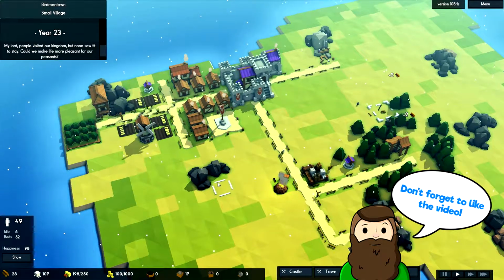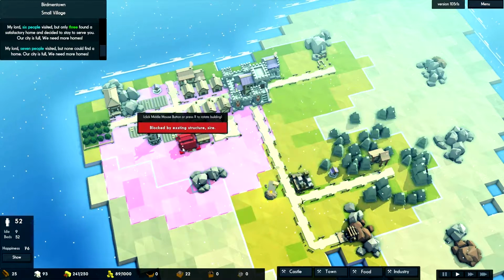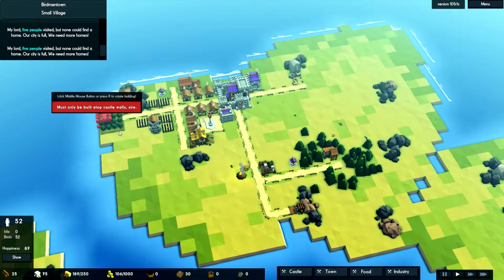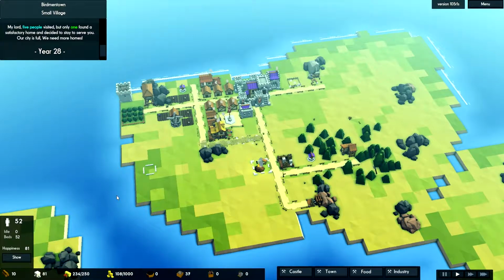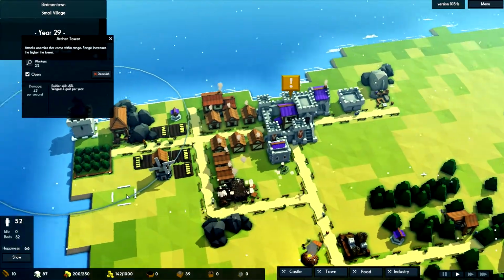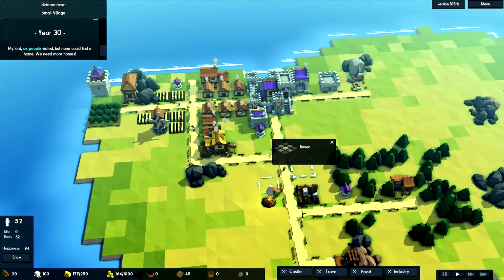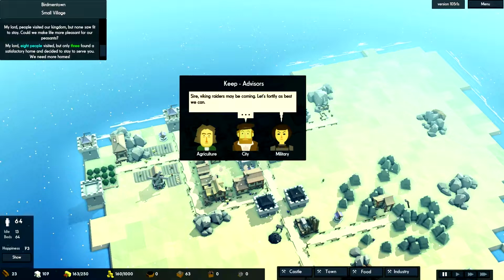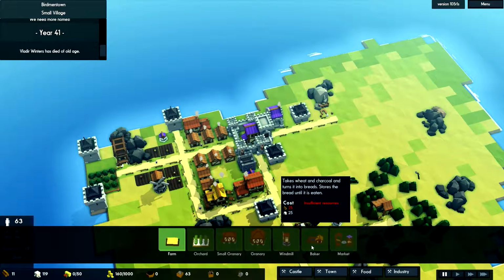Kingdoms & Castles #4 - Extended First Look | 4PLAY (City Builder & Defender Lite)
We're preparing for the Viking invasion in this final part of our extended first look at Kingdoms & Castles, long live Birdmentown!

===| SUPPORT |===
If you want to help out, tips and donations are appreciated but not required. Here are a few ways you can help me continue making content.

===| GRAPHICS |===
I make my own graphics, you can get ahold of my on the subject through MojoMoji Graphics, my design brand.